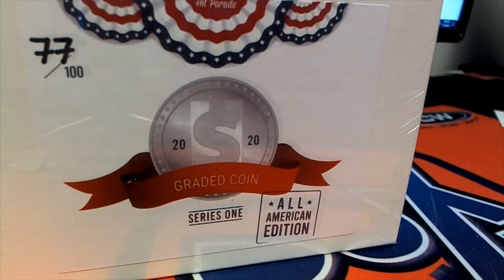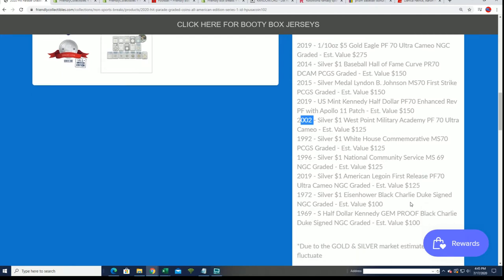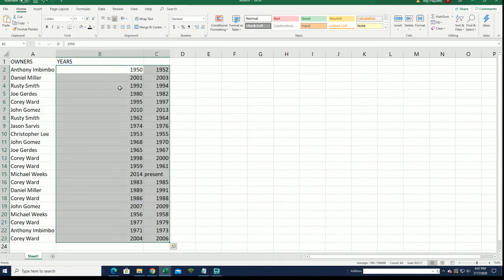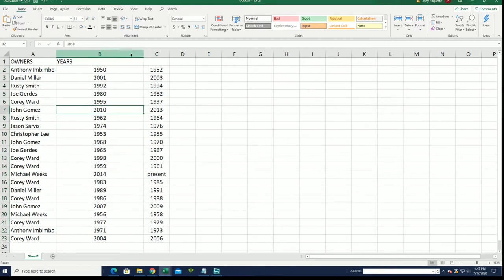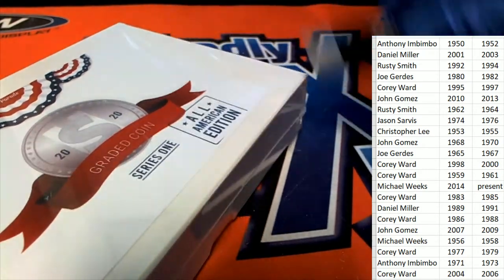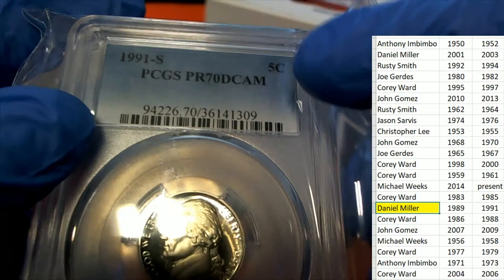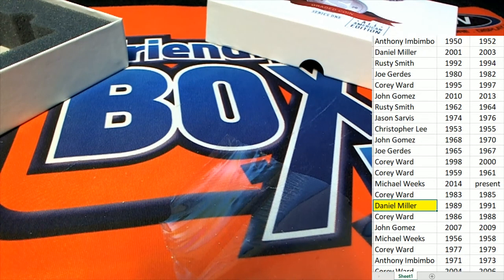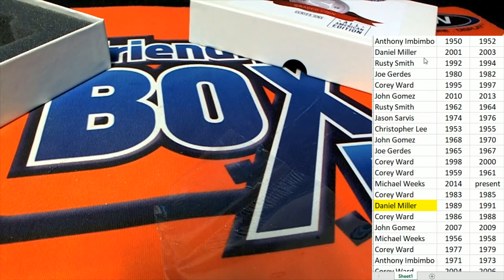2020 Hit Parade Graded Coins All American Edition Series 1 ID HPUSACOIN102